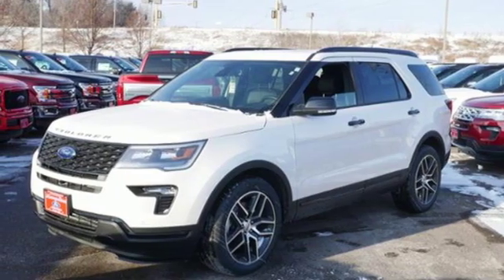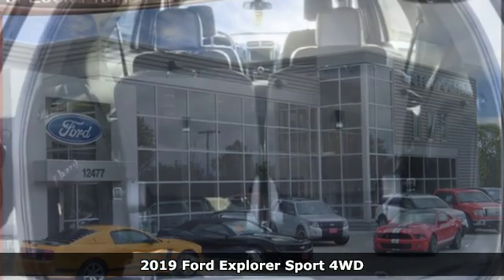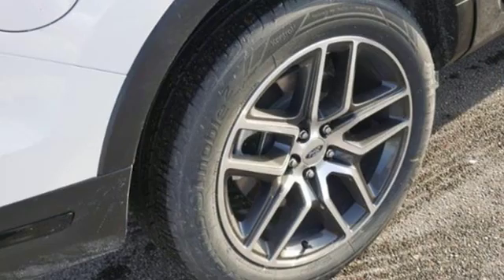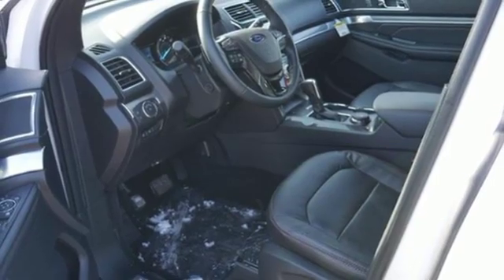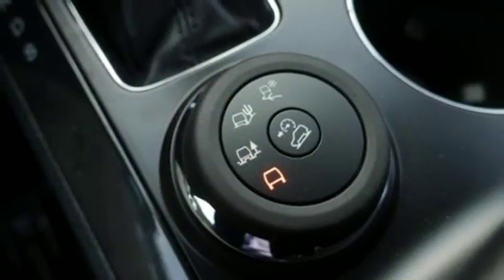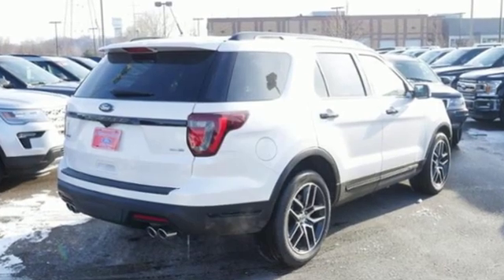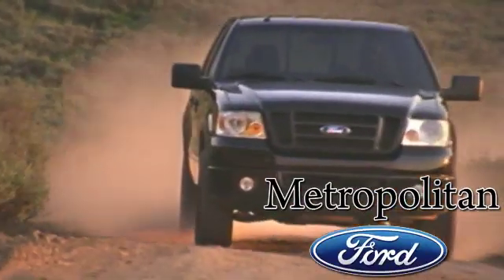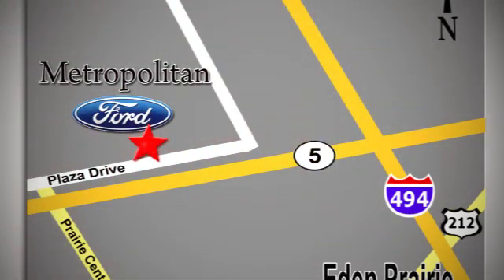New 2019 Ford Explorer Minneapolis MN Eden Prairie, MN #198019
Year: 2019
Make: Ford
Model: Explorer
Trim: Sport 4WD
Engine: 213 L V6 Cyl.
Transmission: Automatic
Color: WHITE PLATINUM
Interior: EBONY
Stock #: 198019
VIN: 1FM5K8GT7KGA89652

Address:
12477 Plaza Drive